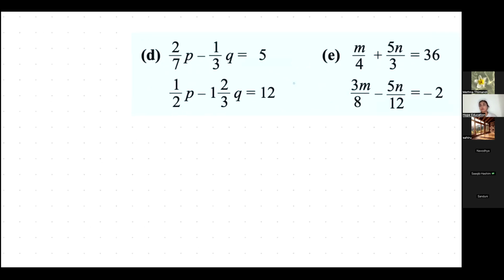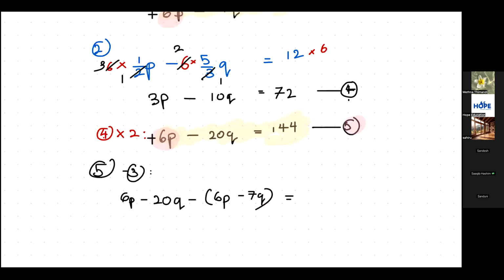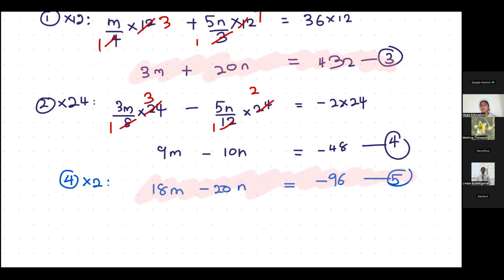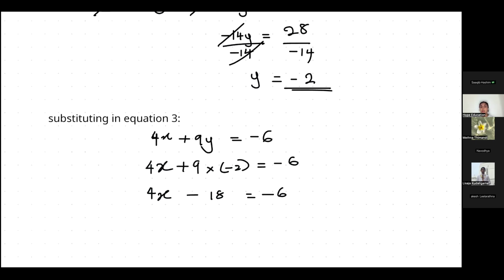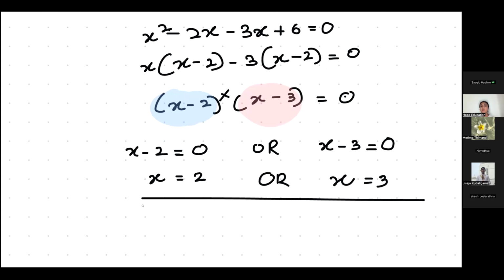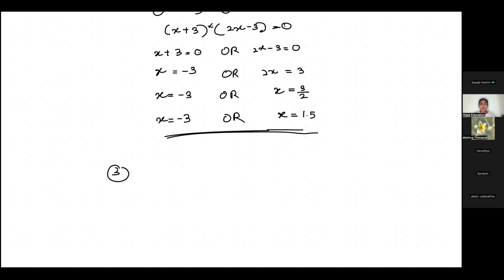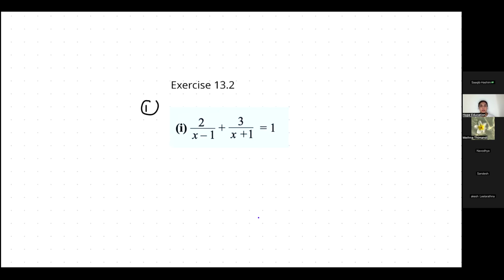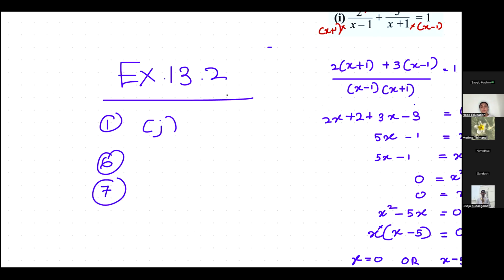G11 Maths | B02 | 2026-06-15